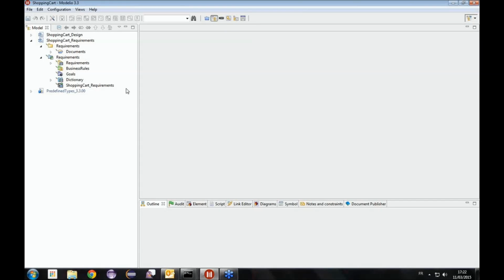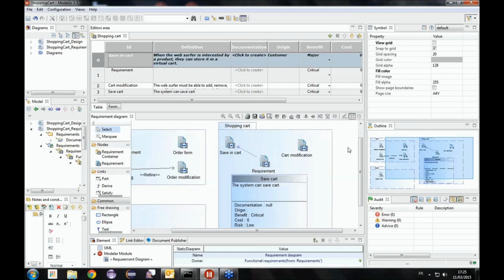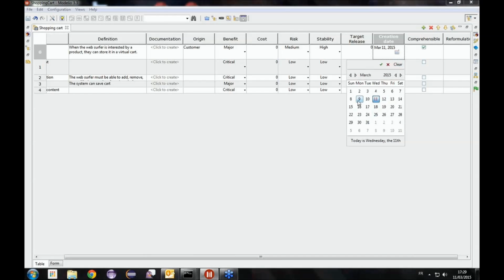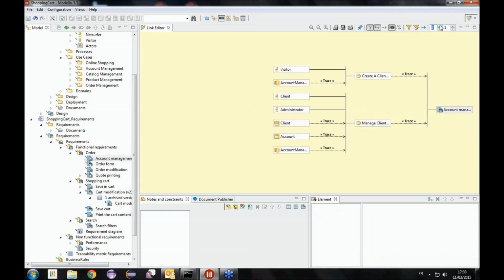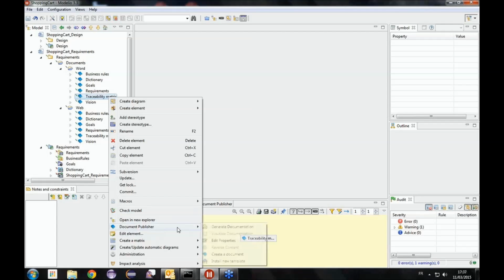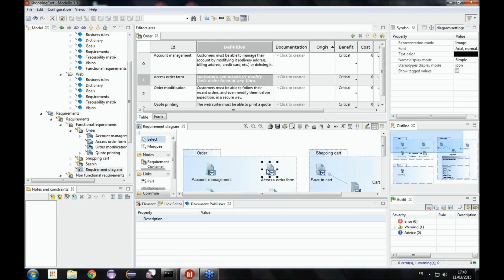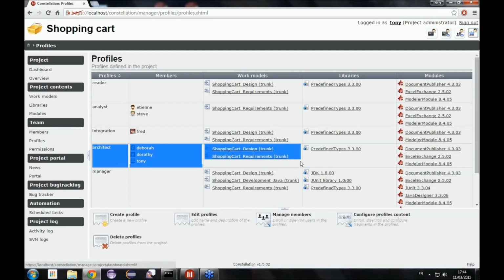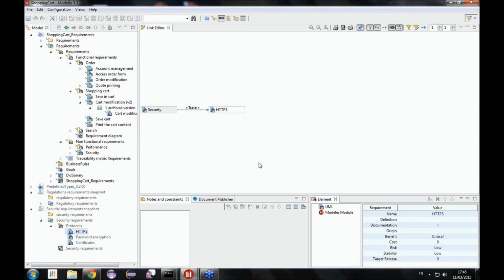Webinar - Requirements embedded in models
This demo show requirements embedded in models and their usage in Modelio.